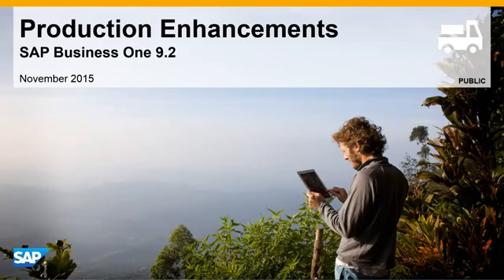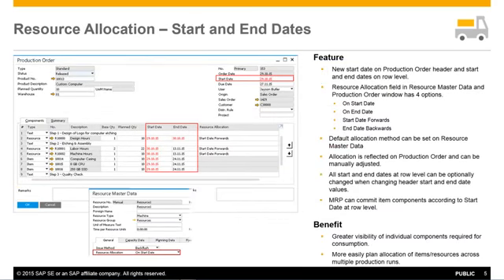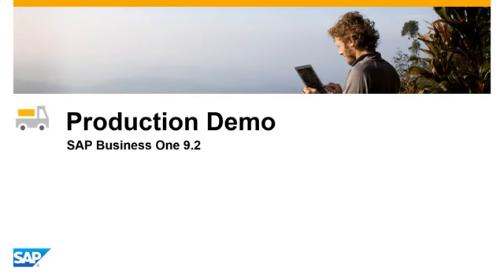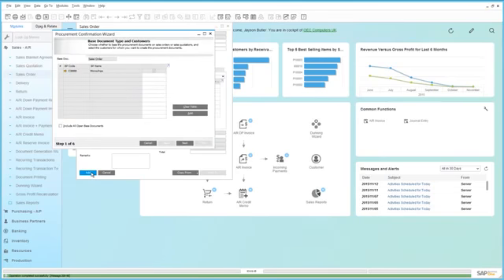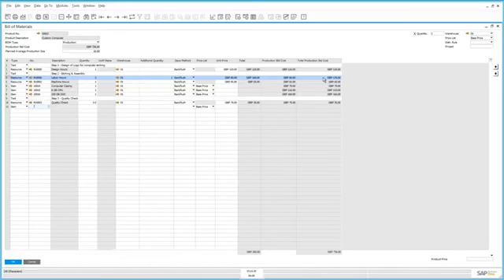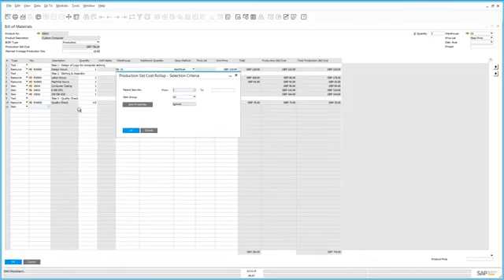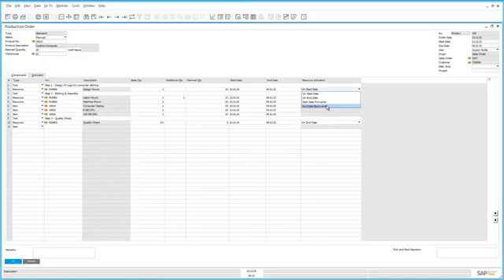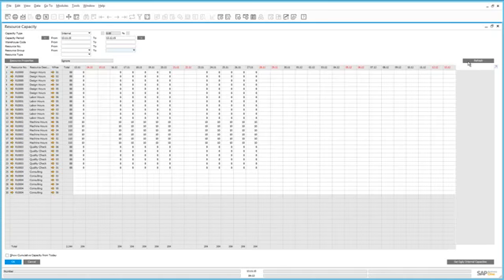Production Enhancements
Courtesy of SAP - In SAP Business One 9.2, basic production capacity management allows you to monitor standard production costings and facilitates budget to actual cost comparison. Enhanced resource allocation enables accurate planning.